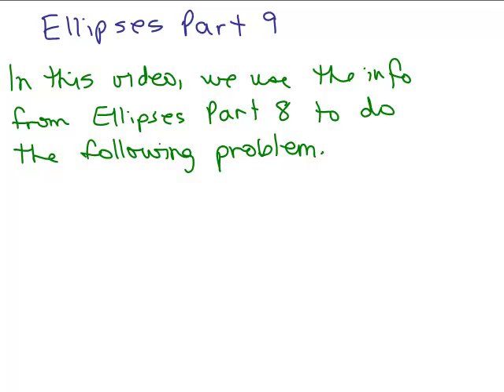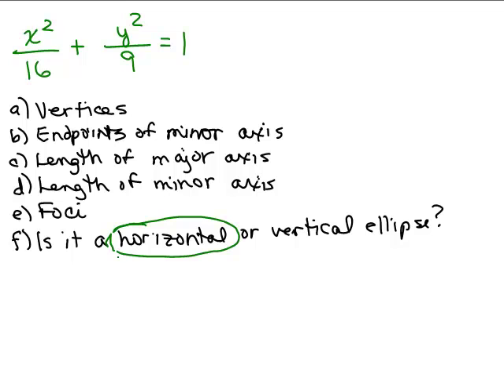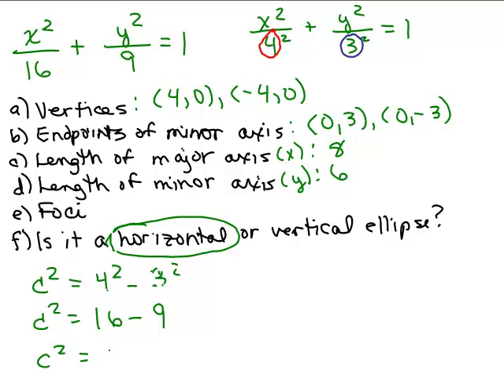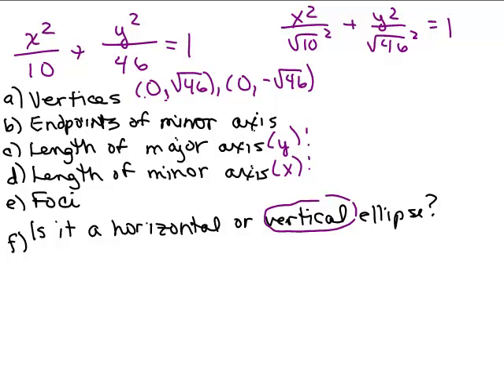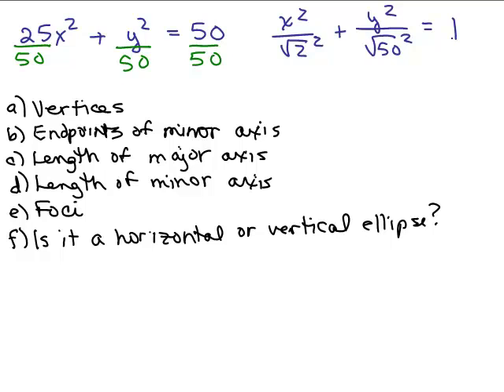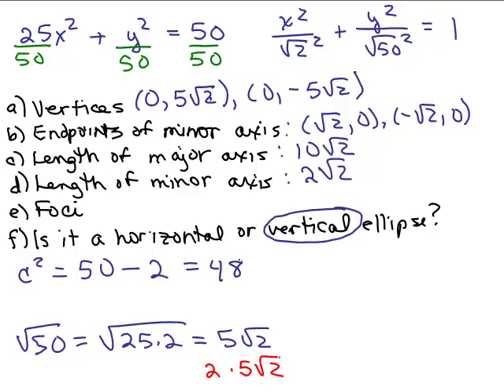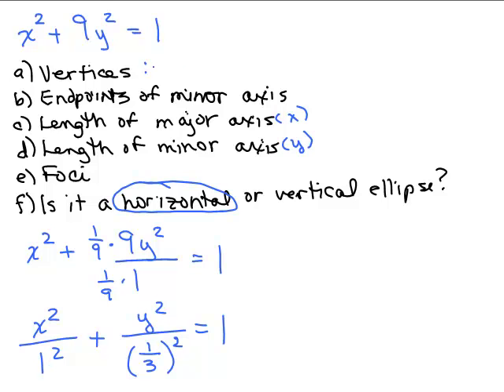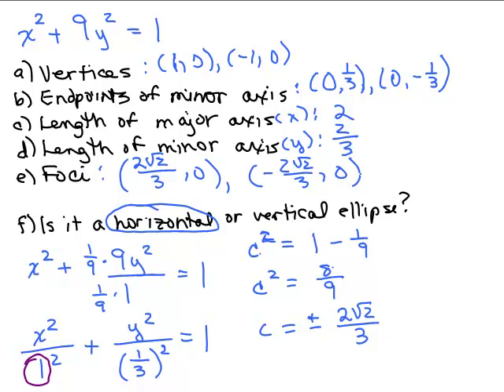Ellipses Part 9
Youtube videos by Julie Harland are organized This series of videos on Ellipses begin with the standard equation of an ellipse centered at the origin, and how to graph it. It moves on to ellipses centered elsewhere in the plane, and the standard and general equation of an ellipse, as well as rewriting a standard equation as a general equation, and vice versa, which includes completing the square. Videos also cover how to recognize equations of ellipses, and write equations of ellipses from looking at the graph.  Starting with Ellipses Part 8, the definition of an ellipse, foci, major and minor axes are introduced.

ellipse9.mp4